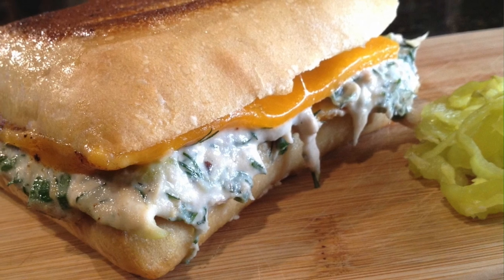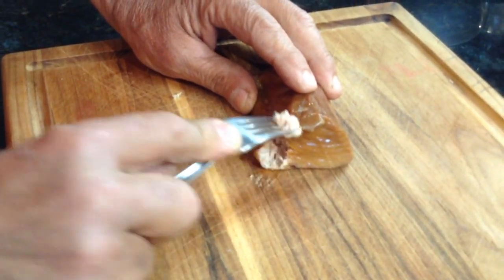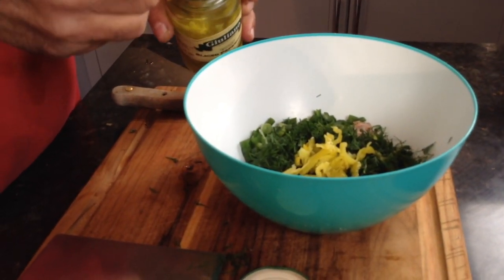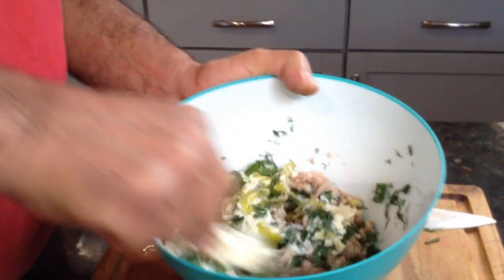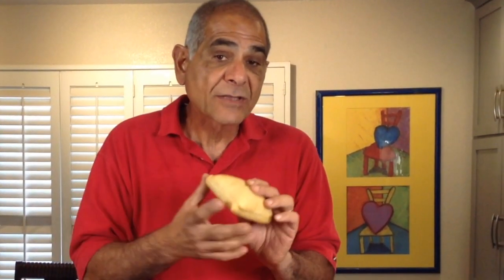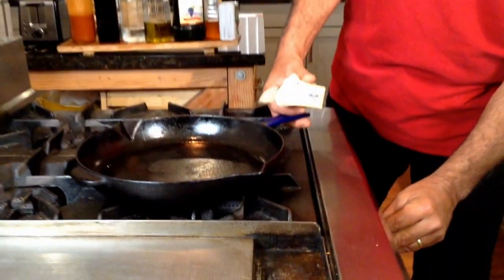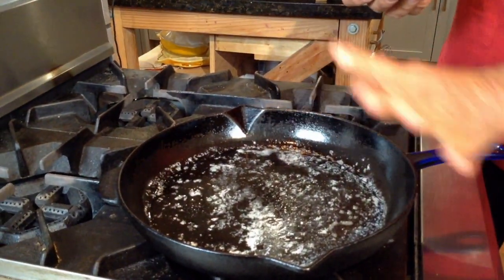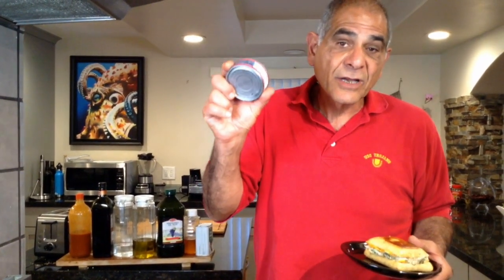😲INSANE😲 Smoked Tuna - Tuna Melt Fish Sandwich Recipe!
Need a fish sandwich? Got some smoked tuna? Here's an easy but insanely delicious tuna melt made with smoked tuna. Share this recipe with your friends, family and fishing buddies➤

Here's a great way to support Fisherman's Belly. Use our amazon
links to purchase items you may need. You don't pay extra but,
on the links below to take a look and shop around. Thanks, Yanni __________________________________________________________________

➤ Wusthof Pro Cook’s Knife 12-inch
➤ Morton Kosher Salt 3lbs
➤ Adjustable Pepper Grinder, Clear
➤ Spicy World Black Peppercorn 16-oz bag
➤ Ex-Large Bamboo Cutting Board 18"x14"
➤ Pro Stainless Steel Mixing Bowl Set of 6
➤ Greek Pepperoncini Deli Sliced Peppers 2ea 16-oz jars
➤ Orange Citrus Juicer/Squeezer
➤ Multi-Purpose Stainless Steel Scraper & Chopper
➤ Porcelain Ramekin Pinch Bowls 6-ea
➤ Ceramic Oval Serving Platter 15"x10"

➤ GoPro HERO4 Black